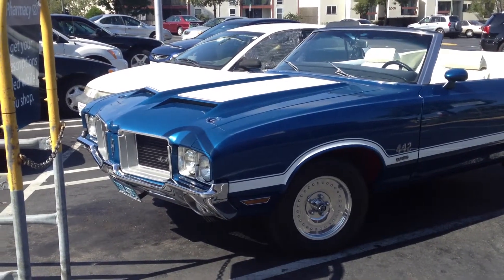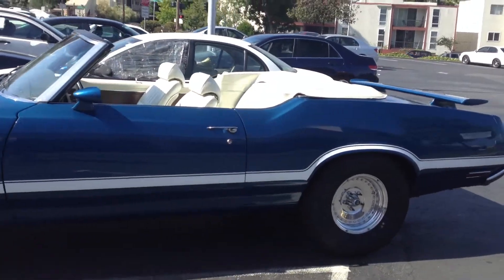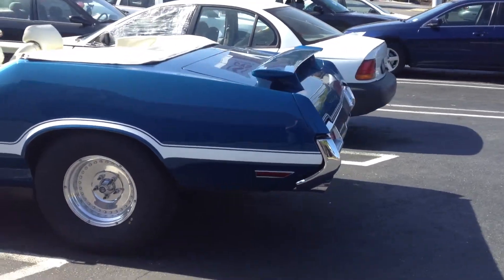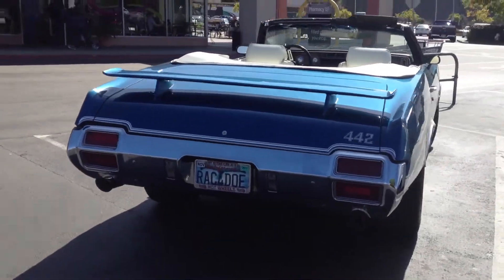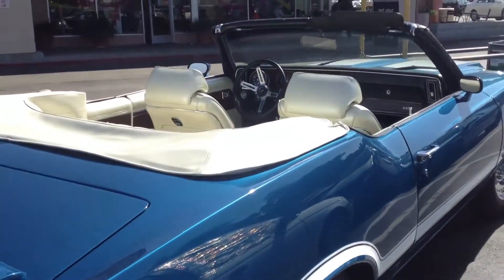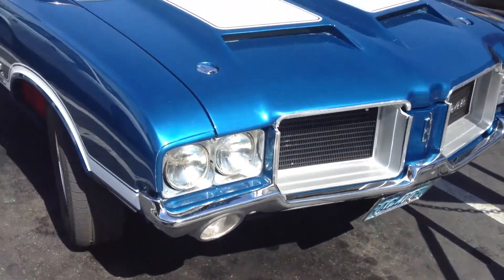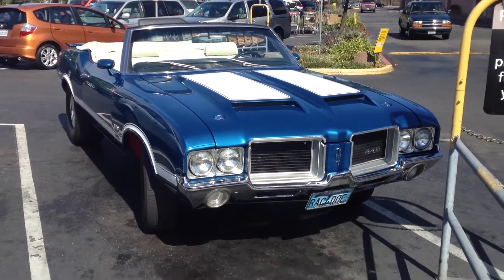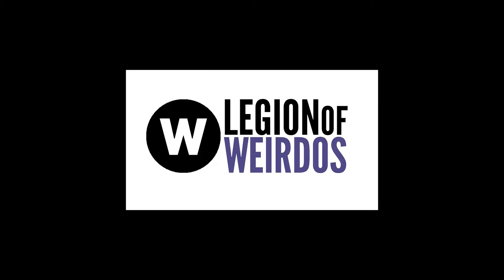1971 Oldsmobile 442 W30 Convertible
Saw it in a grocery store parking lot.
What d'ya think? Real or clone?

Legion of Weirdos
4100 Redwood Road #388